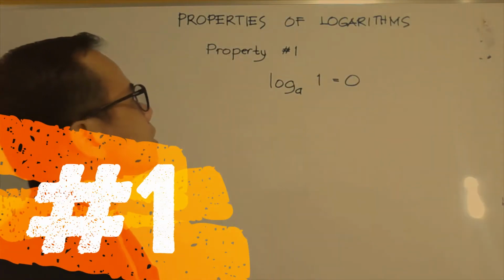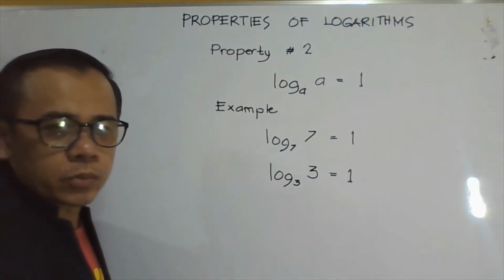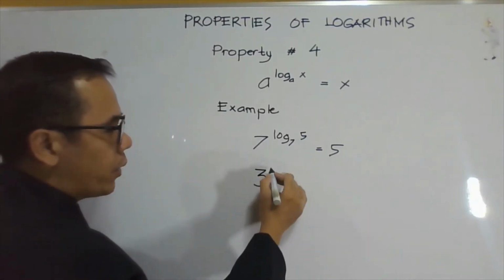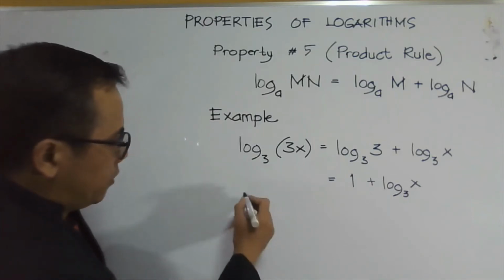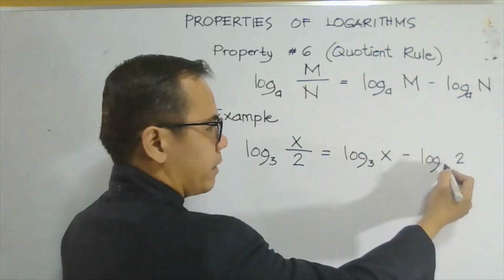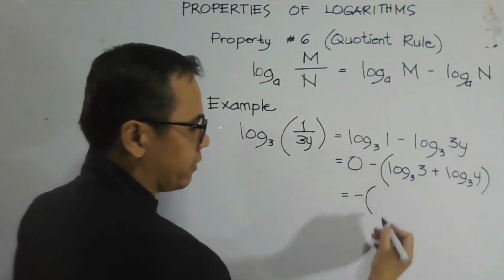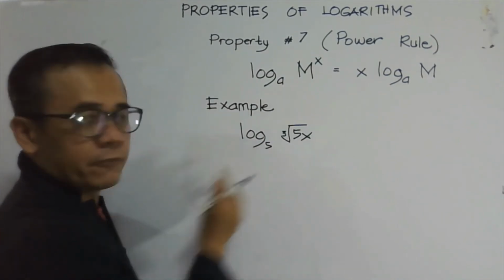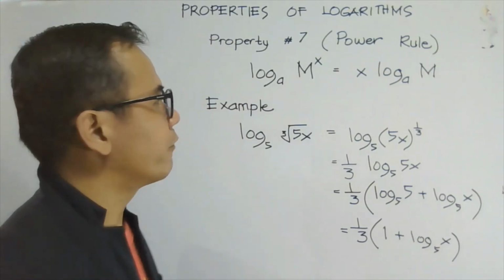Properties of Logarithms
General Mathematics for Senior High School